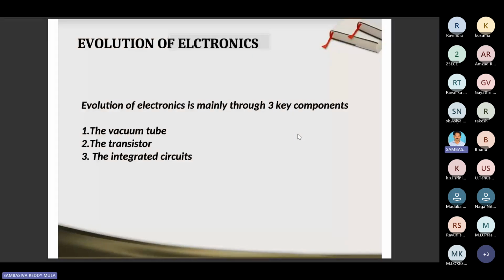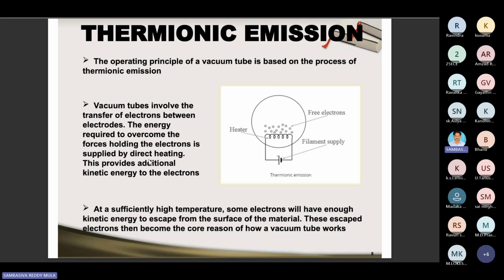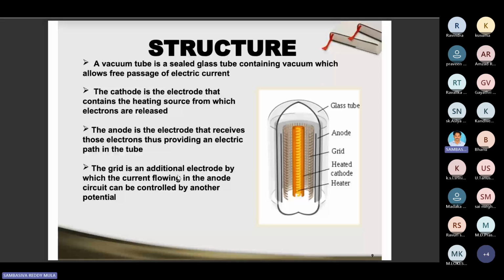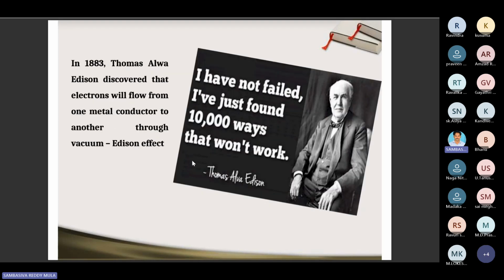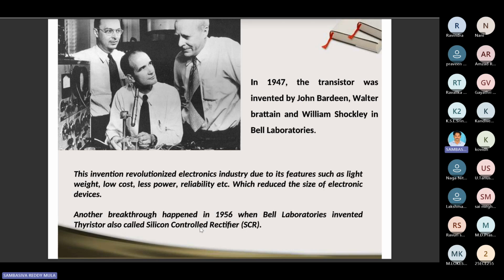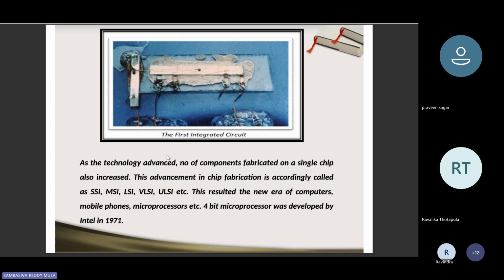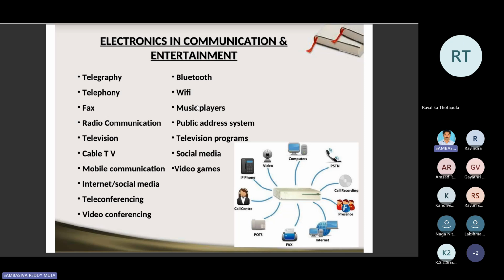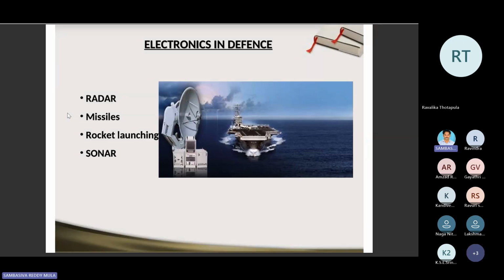Evolution of Electronics